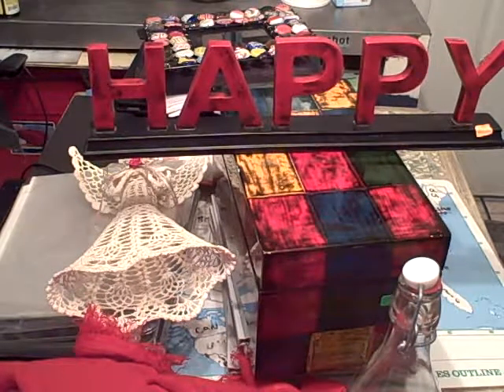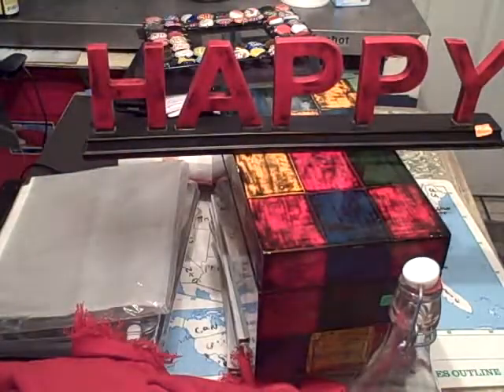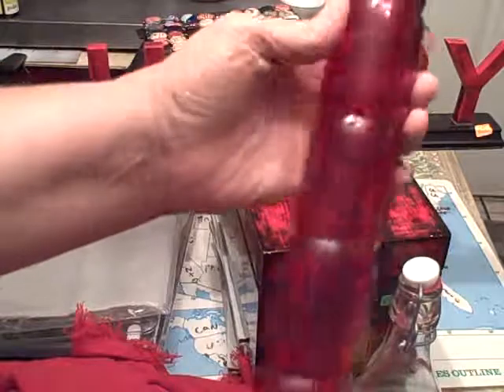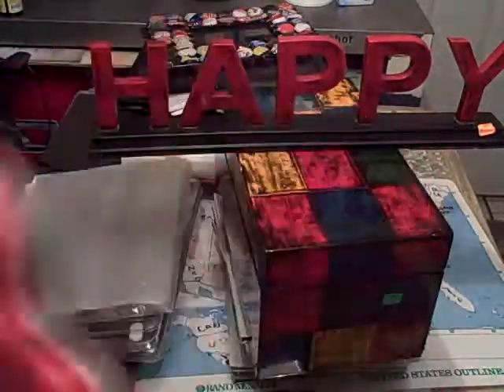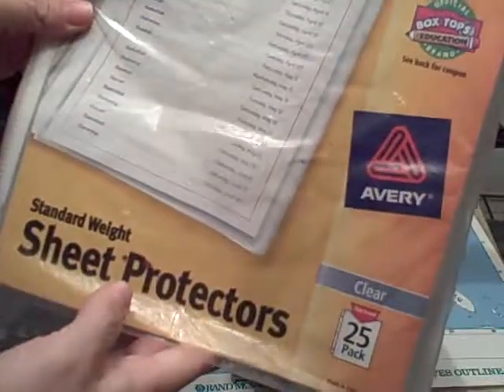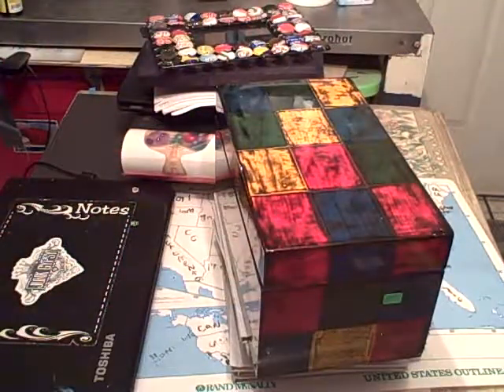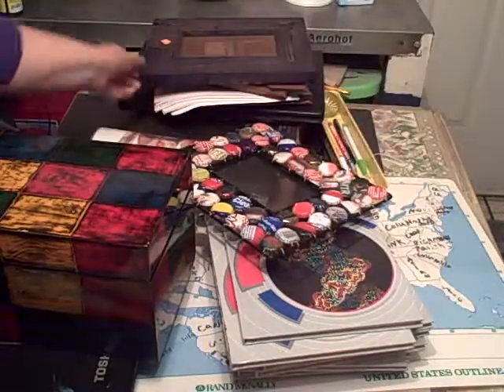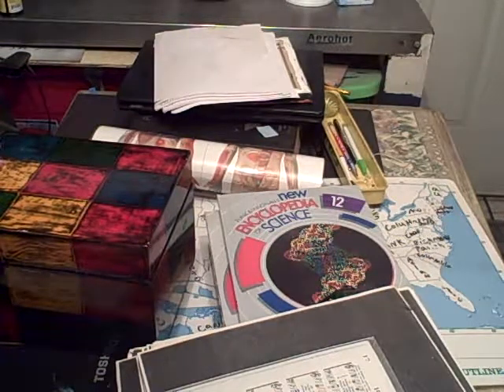October 14/2016 Alabama Yard Sales!!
I went to serveral yard sales today, and found some great deals! See what I got!!